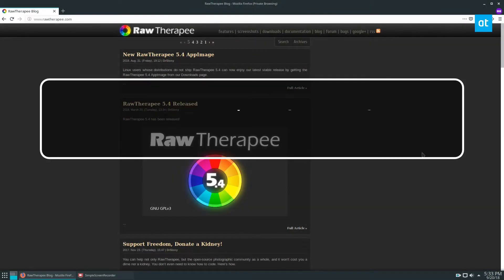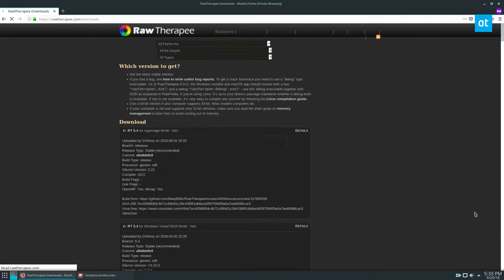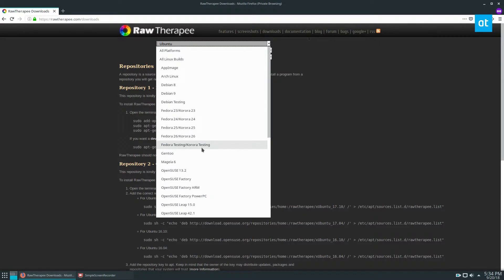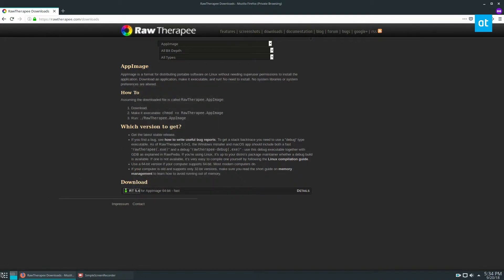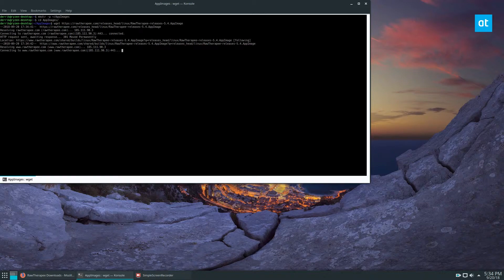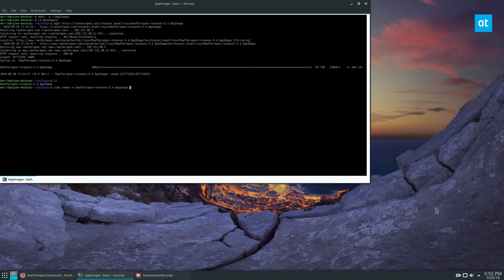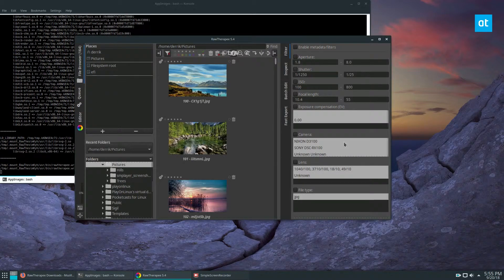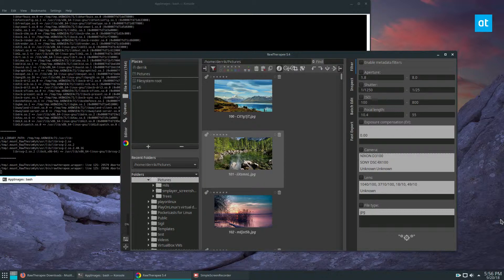How To Install The RawTherapee Image Processing Tool On Linux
In need of a proper raw image processing tool on your Linux PC? Check out the RawTherapee image processing tool. It’s an application that specializes in analyzing, editing, tagging and managing many types of digital photographs. More info at In need of a proper raw image processing tool on your Linux PC? Check out the RawTherapee image processing tool. It’s an application that specializes in analyzing, editing, tagging and managing many types of digital photographs.